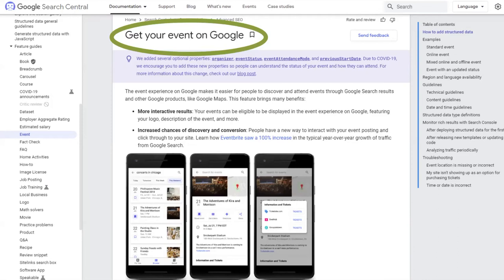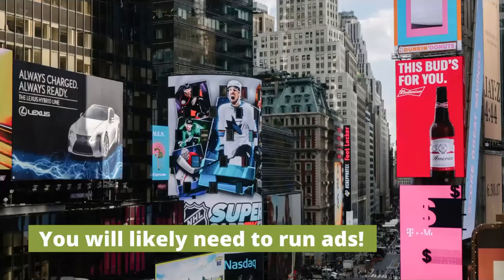Launching Your First Online Course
Launching Your First Online Course | Web and Beyond Webinars

Are you ready to share your knowledge and/or expertise with the world? One of the best ways to add a new product to your business, start a side hustle, or jumpstart a community is through online courses.

Online learning is a 107 billion dollar industry and it’s only going to continue growing as more people come online around the world. Come to this Webinar and learn how to launch your first online course for success from the start!

In this Web and Beyond Webinar, you’ll walk away with:
 - What do you need to effectively go live with your first, quality online course,
 - How to market your course before, during and after its launch so you get above the noise, and
 - Tips and tricks for pricing, planning your content and building your community around your course.

This Webinar, as part of W3C Web Services’s Web and Beyond Webinars series, presented by Digital Marketing Strategist Ray Sidney-Smith, Google Small Business Advisor for Productivity, Evernote Regional Leader for North America, author of SoLoMo Success: Social Media, Local and Web Small Business Marketing Strategy Explained (2014), and Community Host of Web and Beyond Community a digital community of business owners learning and sharing how to market and managed on the Web and beyond.